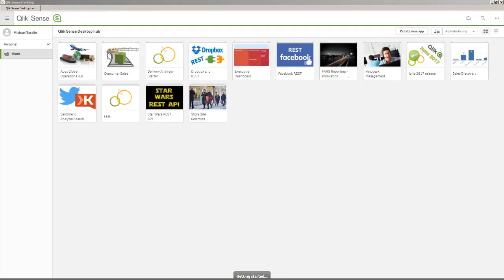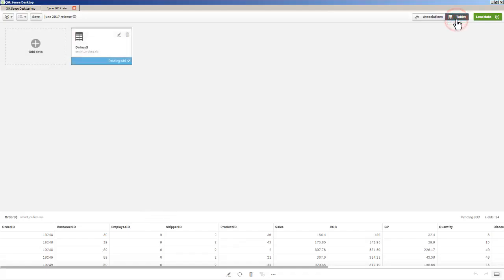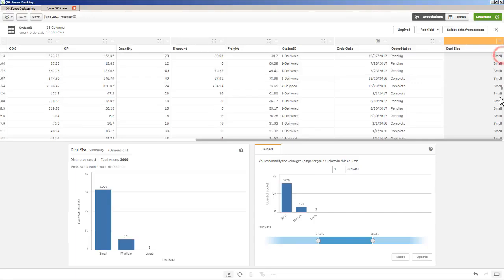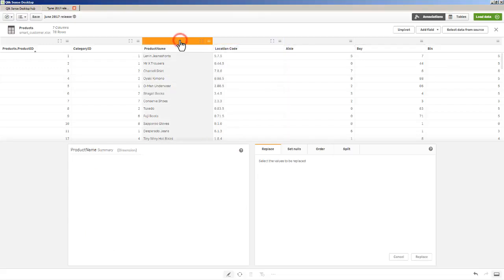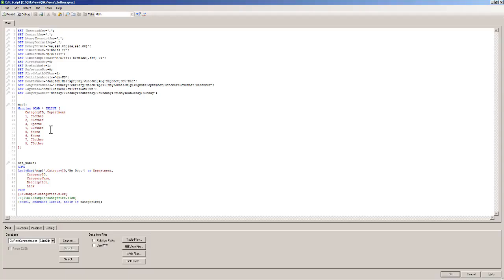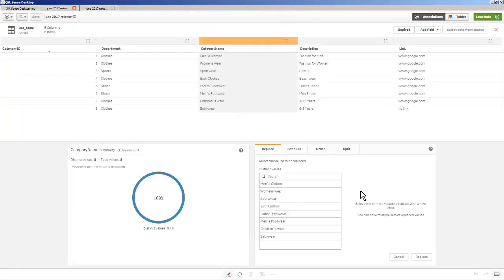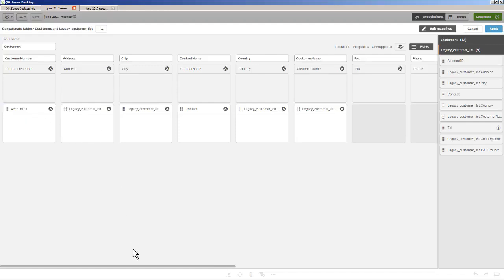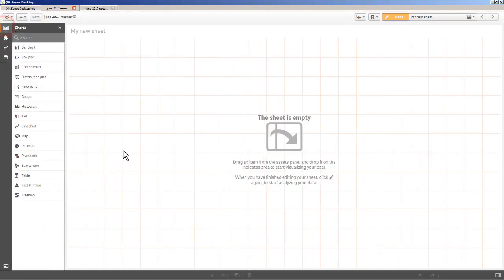Новый функционал Qlik Sense 4 (июнь 2017) - коннекторы, ETL, подготовка данных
Новый функционал Qlik Sense 4 (июнь 2017) - коннекторы, ETL, подготовка данных - больше на
Qlik Sense June 2017 is coming and it's got a slew of new features. New Visualizations – Advanced Coloring – Data Preparation Enhancements – Qlik GeoAnalytics – Advanced Analytics integration – Qlik Sense Mobile – More and more